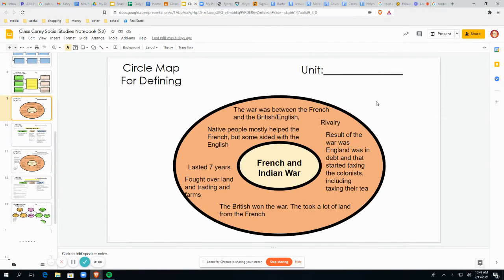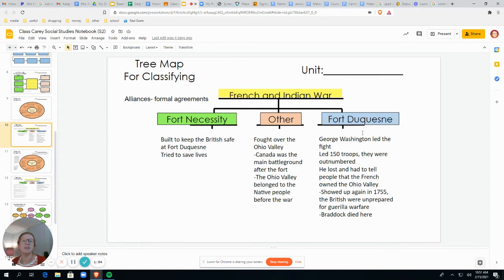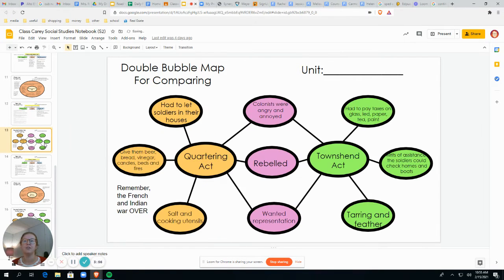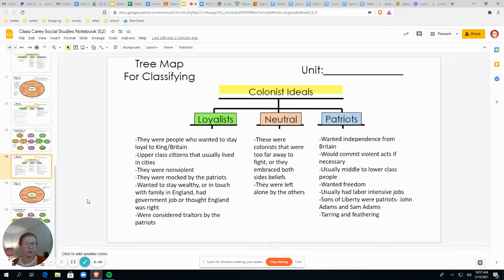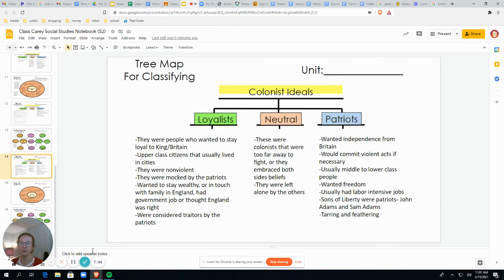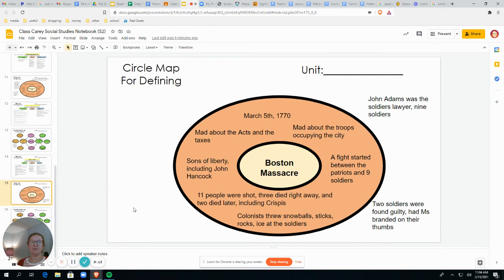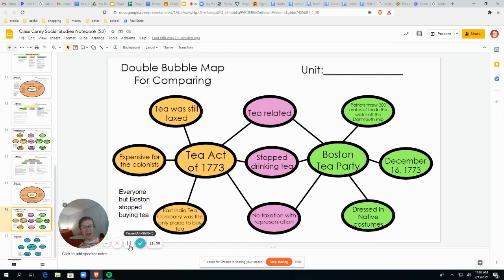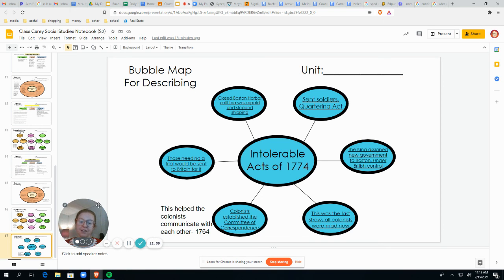Road to Revolution Test Review